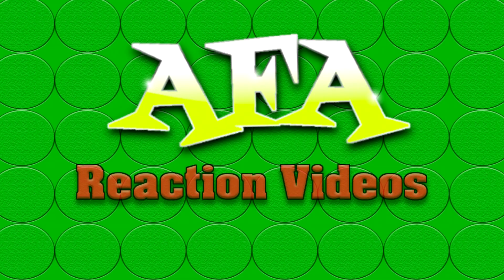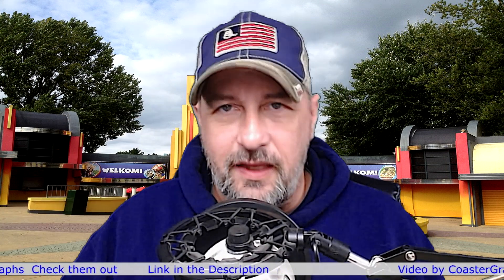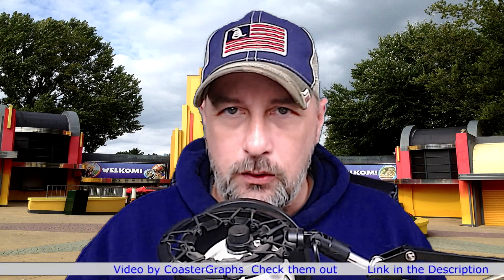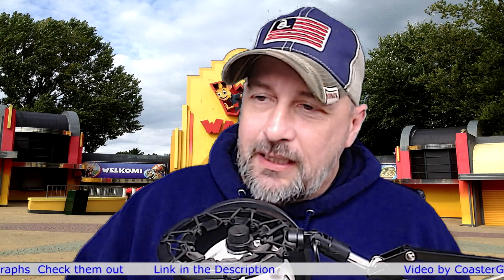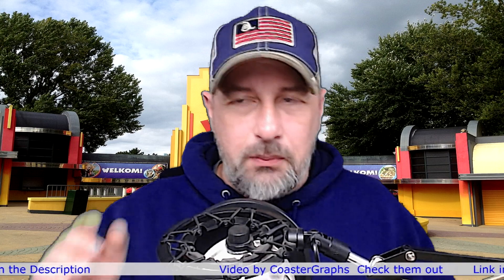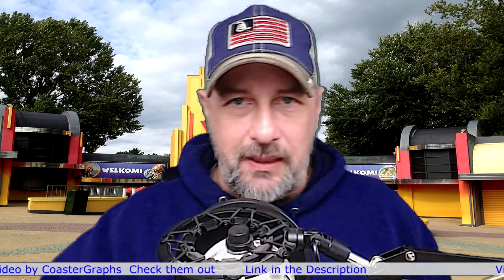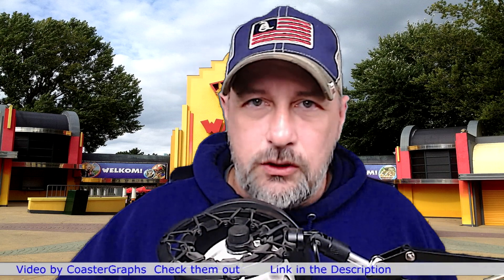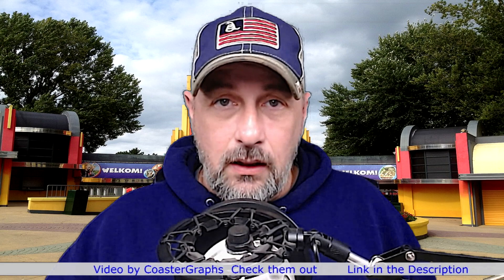Family Fun on 'Eat My Dust'! Reacting to Walibi Holland's Coolest Roller Coaster 🚂🌈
Get ready for a family-friendly adventure that's packed with twists, turns, and laughter! Join me as I take on the awesome "Eat My Dust" roller coaster at Walibi Holland and share my reactions to this exhilarating ride that's perfect for thrill-seekers of all ages. 🎢✨

In this video, I'll be experiencing the excitement of "Eat My Dust" firsthand and giving you a glimpse into the thrills and fun that this family roller coaster has to offer. From the moment the train leaves the station to the final brake run, we'll be in for a ride filled with smiles and surprises.

If you're looking for a roller coaster that the whole family can enjoy, "Eat My Dust" might just be the perfect choice. Join me on this virtual journey, and let's discover together what makes this coaster a fantastic experience for families at Walibi Holland. Get ready for a roller coaster ride like no other! 🚂🌟